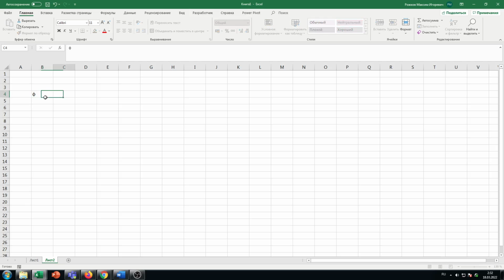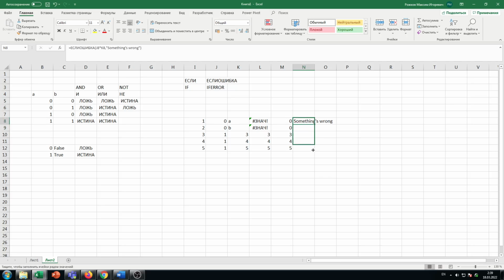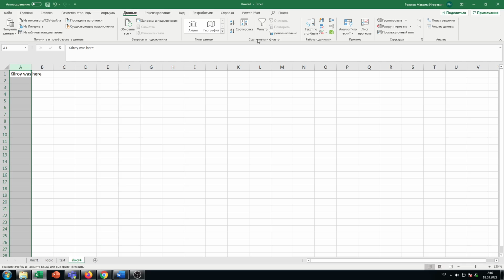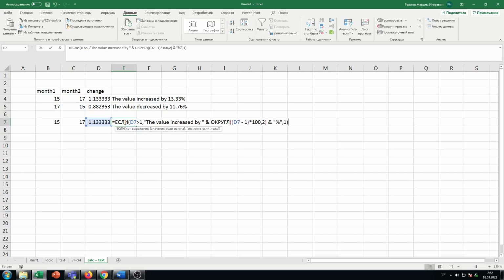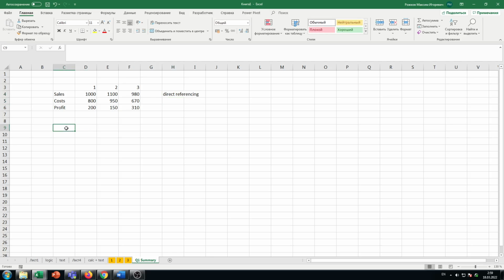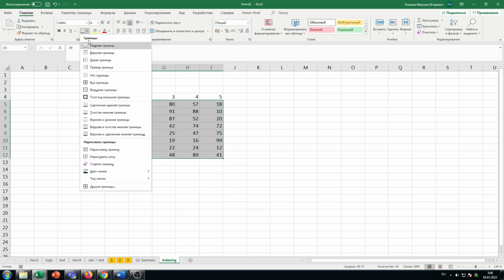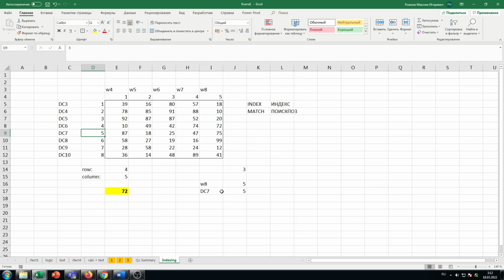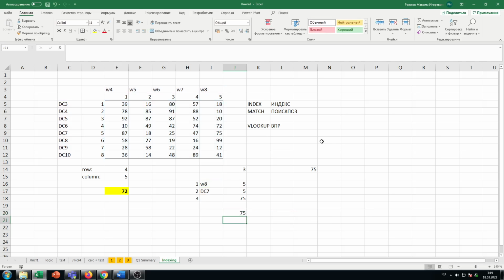seminar #2: logic, text, indirect, indexing